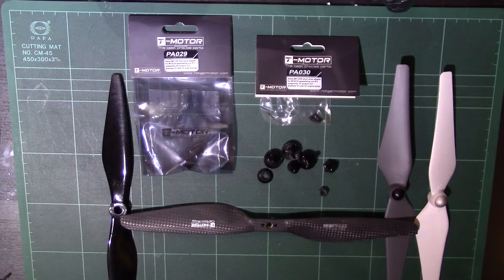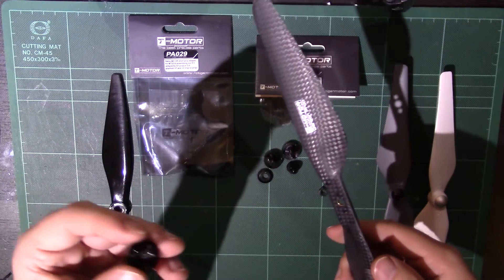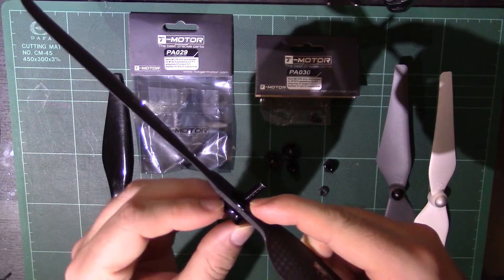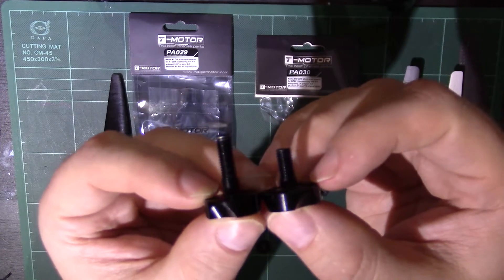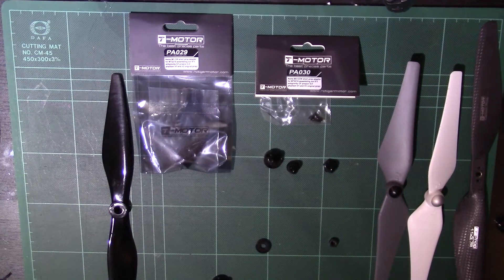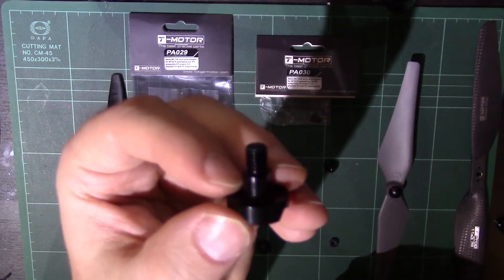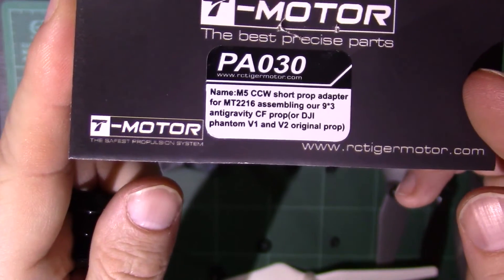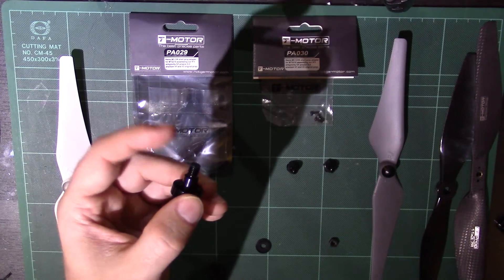Tmotor MT2216 PA0029/30 Prop Adapters - Use DJI Props with MT2216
A video involving some old (but still current) parts but with a current use for those that like the newer style Phantom, E300 self tightening props.
I have come to like the DJI props and wanted to have them as an option to use on my MT2216's - this video shows how it is done and what parts are needed.
Nothing new really but there seems to be a lack of info about it considering the amount of people using MT2216's as upgrades for F450's, TBS Discoverys and Phantoms.

PA003 + PA004 = M5 Thread and do NOT work with Phantom 2, E300 etc props. They DO work with E600 props which have M5 thread.
PA0029 + PA0030 = M6 Thread, DJI flattened hub and DO work with DJI threaded props like Phantom 2 or E300. These do NOT work with E600 props.